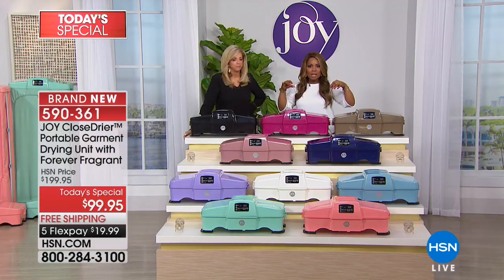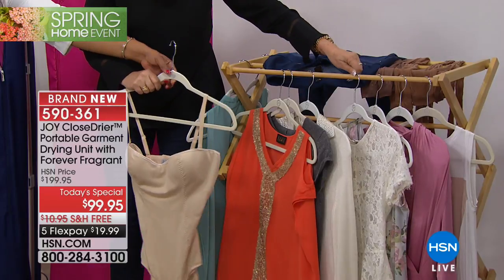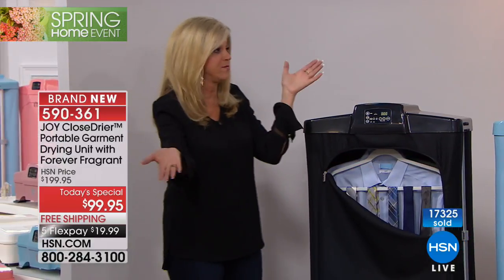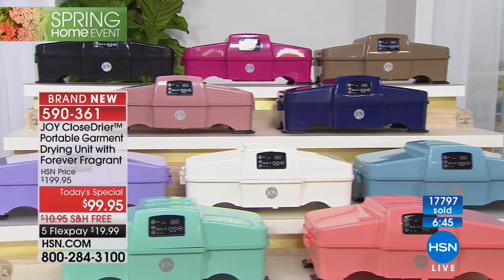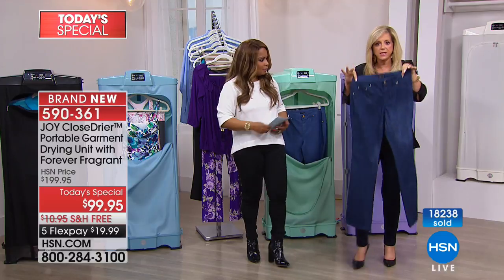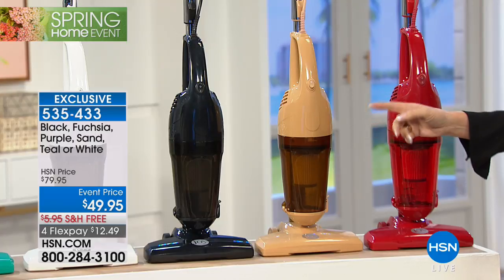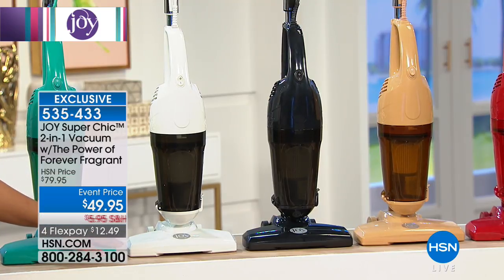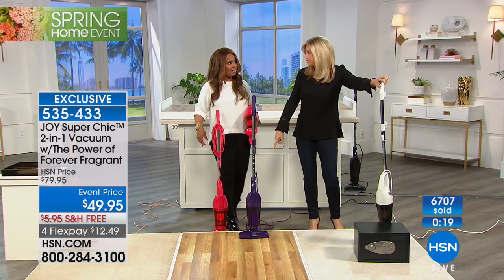HSN | Joyful Discoveries with Joy Mangano 03.24.2018 - 05 PM